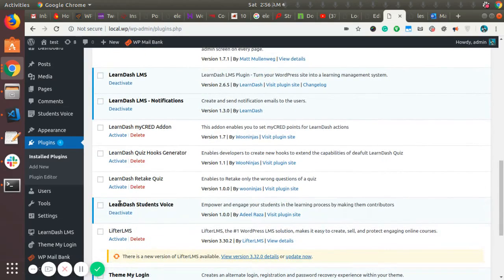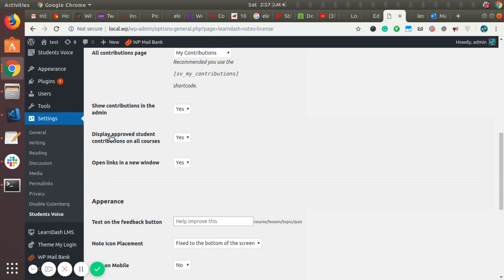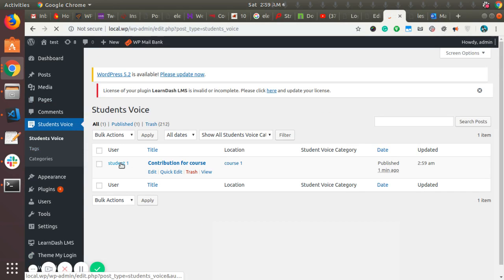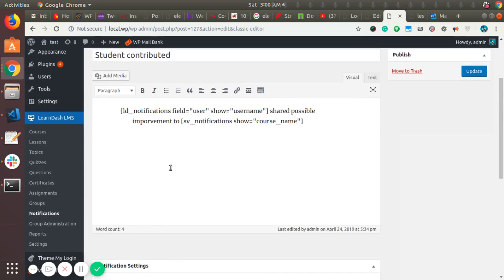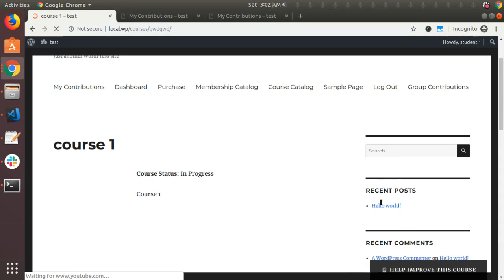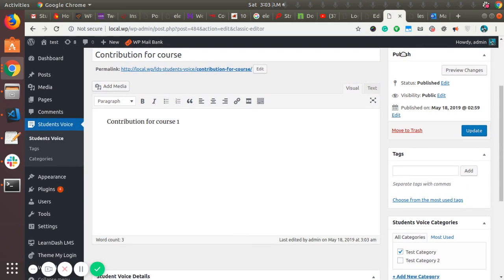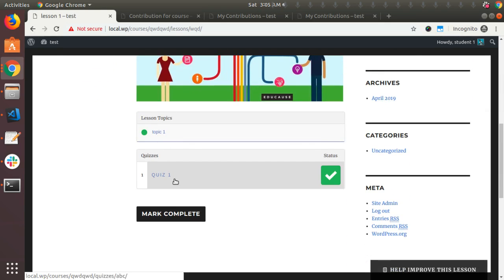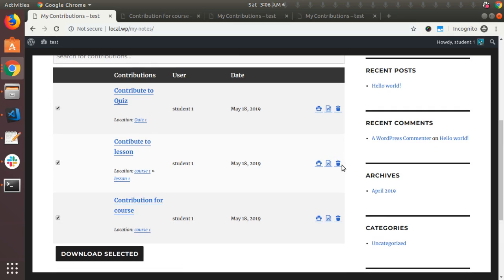LearnDash Student Voice Plugin Guide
LearnDash Student Voice can empower and engage your students in the learning process by turning them into active contributors for your LearnDash courses. This addon can turn your students into active contributors for your LearnDash courses and help you as a course creator to improve it through real-time student feedback and contribution on all components of the course i.e lessons/topics/quizzes/assignments and even essays.

The addon provides an option to display a contribution button on all your courses, lessons, topics, quizzes, assignments, essays, and even a certificate page where students can provide their feedback on the particular section. These feedbacks are displayed on the student voice dashboard inside the admin area. The students can be notified about their feedbacks and admins can approve a particular contribution. Once it is approved the student contribution will be listed on the course page. Consequently, this can encourage other students on your site to contribute to your courses as well.